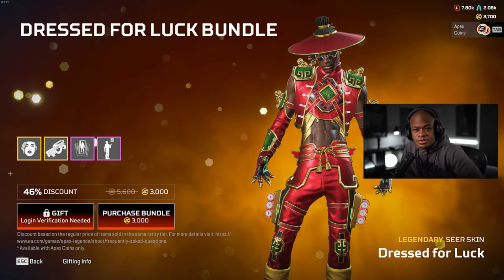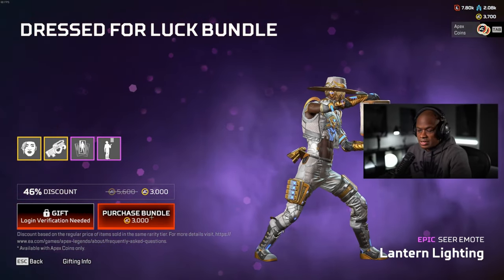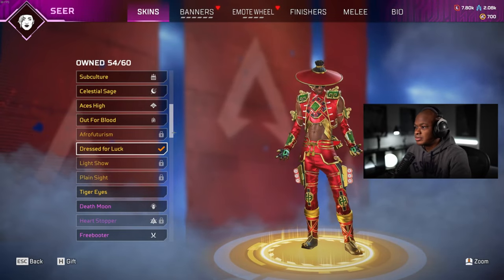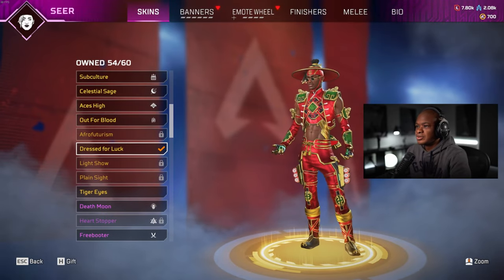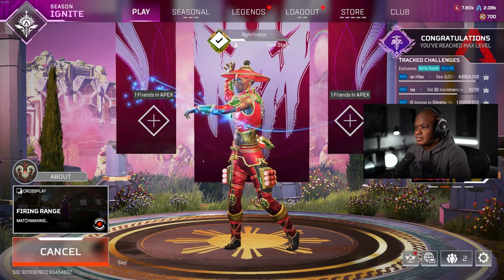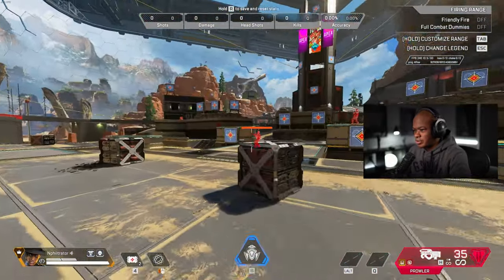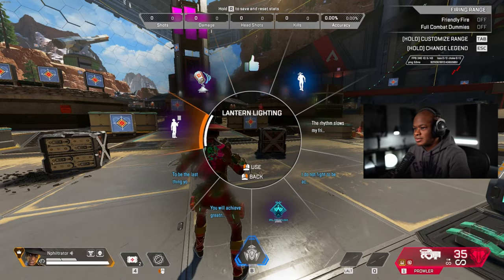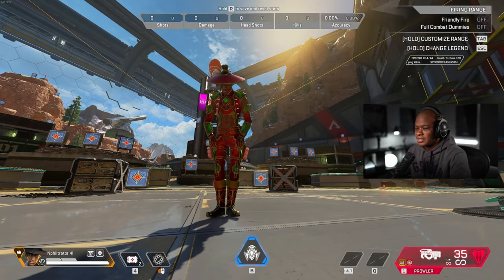Don't Miss Out on Unlocking the Seer Dressed for Luck Skin | Apex Legends